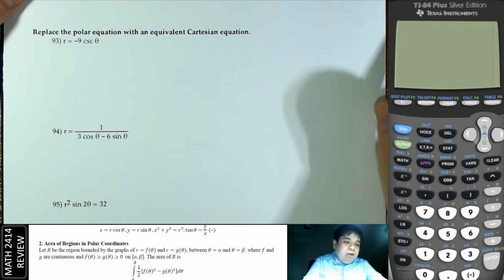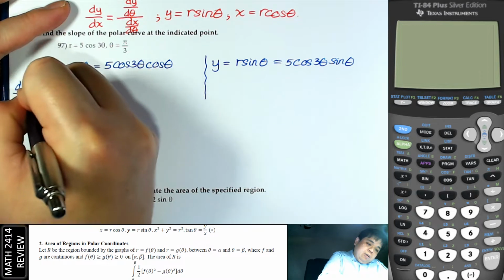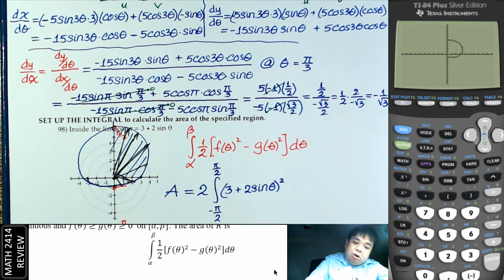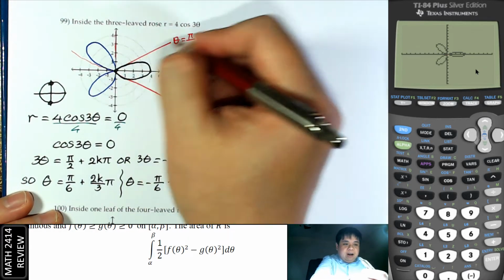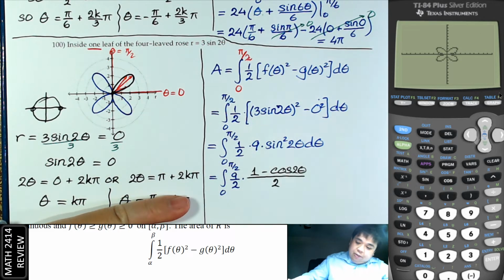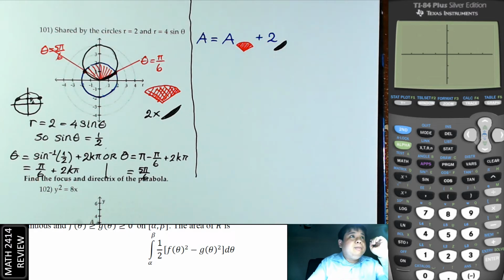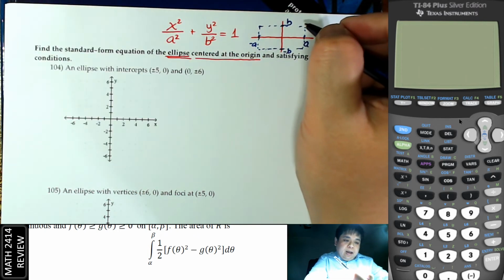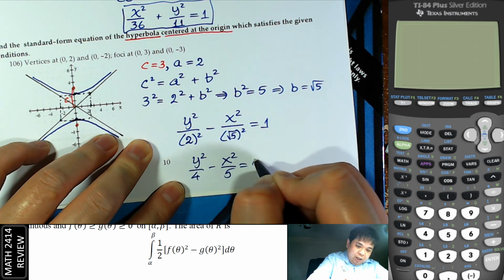2414 Review 093 - 106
Review in Calculus 2.
Time Stamp
0:00:00 Question 93
0:01:45 Question 94
0:02:45 Question 95
0:05:00 Question 96
0:08:40 Question 97
0:16:34 Question 98
0:26:36 Question 99
0:36:19 Question 100
0:43:02 Question 101
0:55:12 Question 102
0:57:18 Question 103
0:58:40 Question 104
1:03:13 Question 105
1:06:41 Question 106